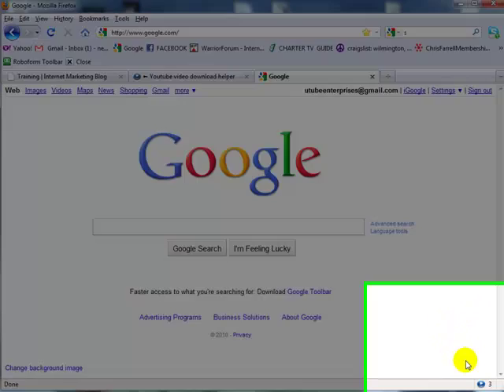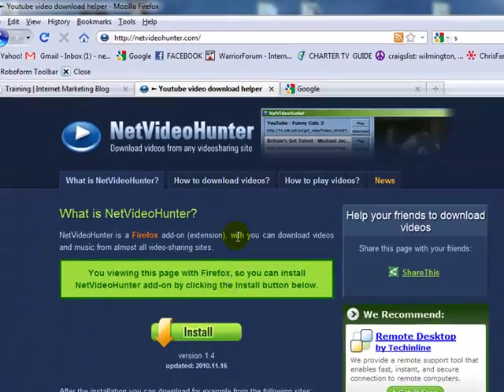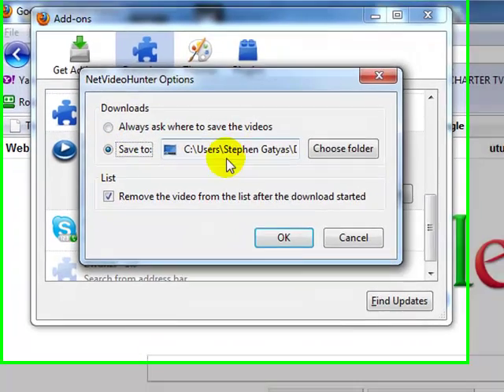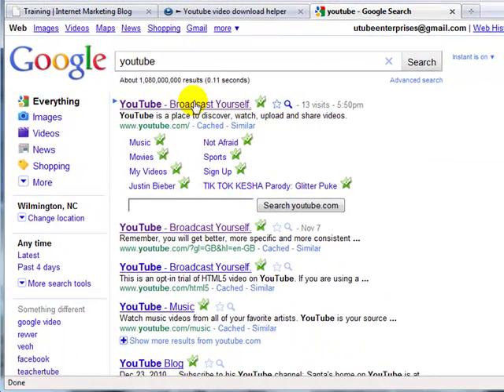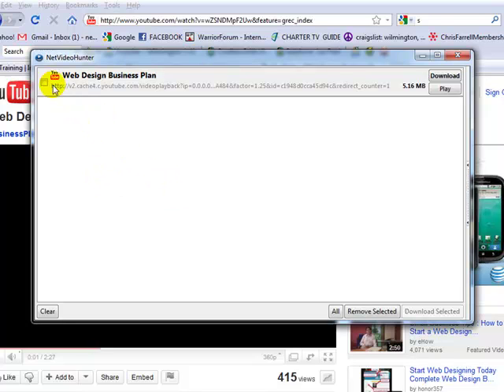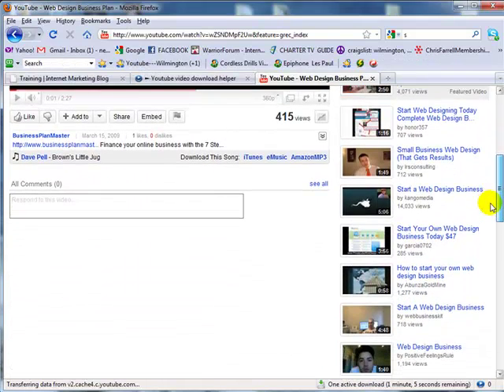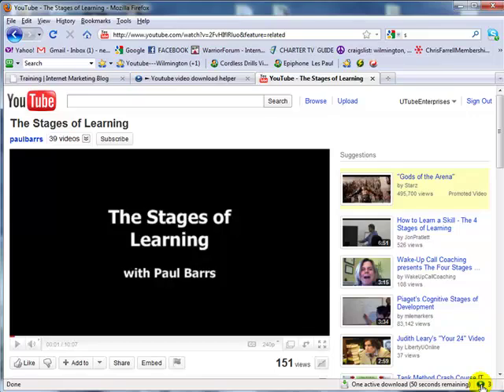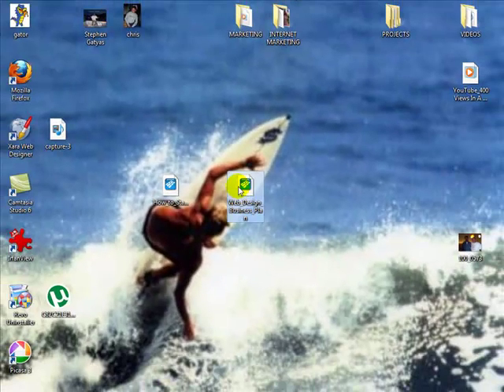Net Video Hunter _ Firefox Add on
Net Video Hunter _ Firefox Add on / Great free tool for capturing and downloading video.